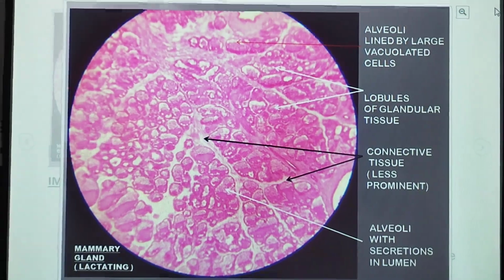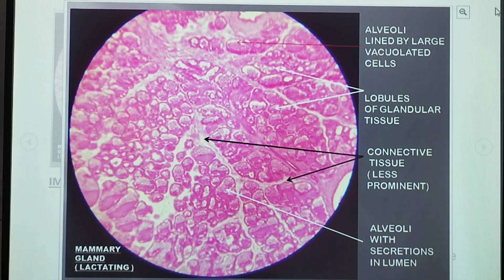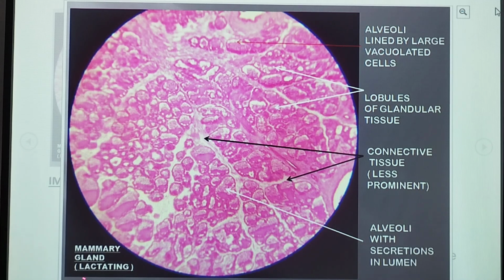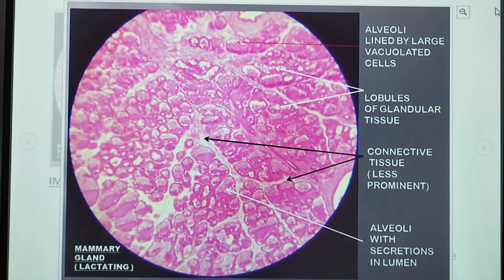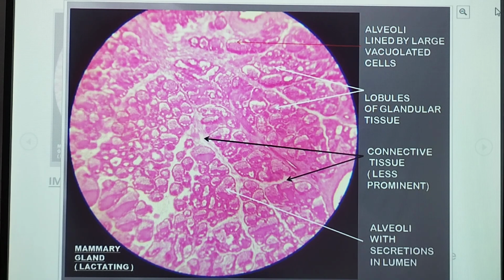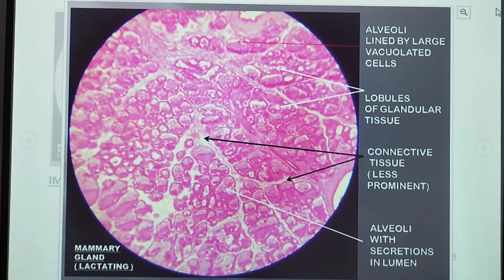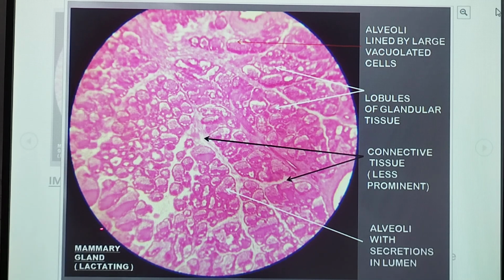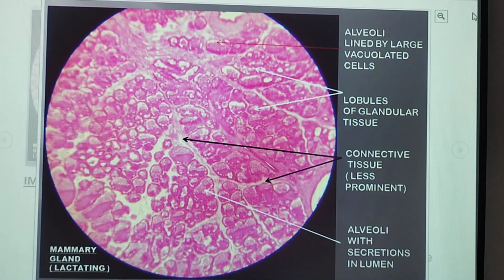Histology of Mammary gland